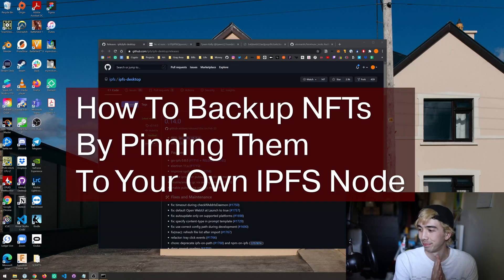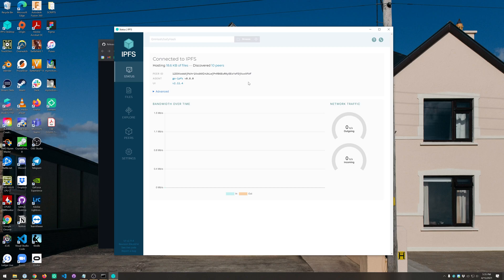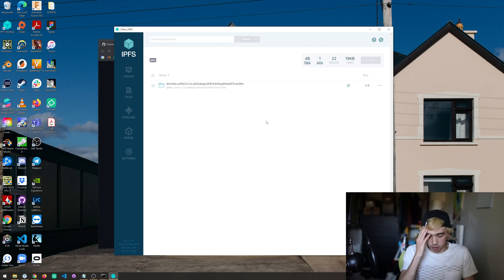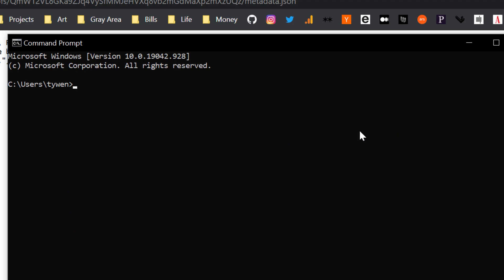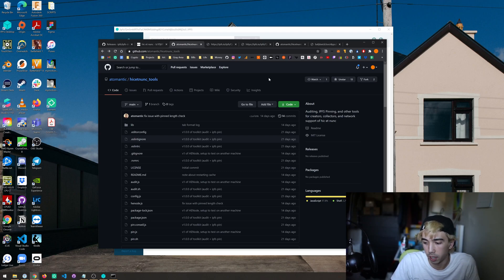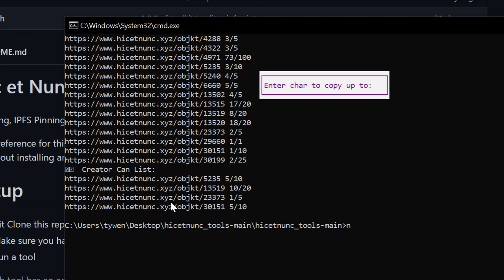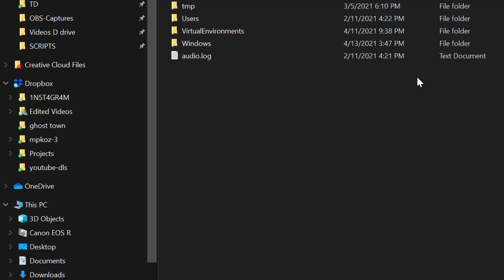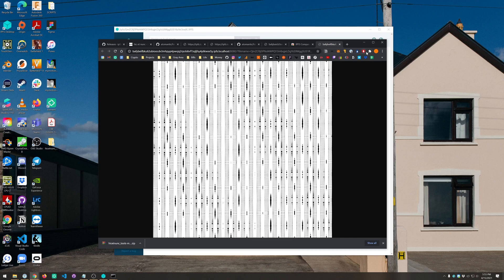How to Backup NFT Files with IPFS Pinning (ft. hic et nunc)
This tutorial goes over how to...

1) Pin specific IPFS files, useful for backing up NFT files
2) Auto pin your mints+collection on the Hic Et Nunc marketplace

Most NFTs are stored on the IPFS network, which is a decentralized network. On IPFS all files are given a unique cryptographic hash, which acts as its identification number, called a "Content Identification Number" or CID. Reading files on an IPFS network means searching for a CID on an node in the network rather than searching for the location/database/server where it was stored. This means that if there is only one instance of an IPFS file on the network every node trying to read that file has to get it from that node. In practice, reading a node also temporarily copies it to your own node, from which others can also read. But, if you simply read and do not "pin" this file, a system called "garbage collection, which temporarily sweeps through the whole system, will find your file and delete it. Any file that is not pinned will be deleted. This means that the only way to ensure that a file is kept on network is to pin it on a node you trust -- for instance, node you run yourself.

Many NFT marketplaces use centralized service providers called "gateways" to host and channel their NFTs, in part because ipfs:// is not supported on web browsers right now, and the gateway makes it possible to access IPFS through https:// easily. These services also run their own nodes in "clusters" to keep the files you ask them to host neatly and permanently pinned. But it is also possible to host, backup, and pin a redundancy of any file -- all you need is the CID. When you host this pin yourself, you will be able to ensure that file will exist regardless of the 3rd party host's uptime. That's what we will be doing today!

~~~ Fast how-to~~~

1. Install IPFS Desktop
2. Open Command Prompt / Terminal
3. Find the hash of the NFT file you want to back up and pin on your node (aka your computer). The hash should start with "Qm"
4. Run... $ ipfs cat Qm 123/nft.mp4 &gt nameitsomething
5. Then run... $ ipfs pin add Qm 123/nft.mp4
6. You've pinned the IPFS file! Now the file will exist on the IPFS network for as long as you continue to run your node and keep the file pinned.

~~~ Timestamps ~~~

This video goes a little bit into IPFS itself, and is not a bullet list of steps to do. Here are a list of timestamps to jump around to specific steps to save you time, if you're into that sort of thing.

00:00 Why pin?

00:59 Download ipfs desktop
01:27 Desktop app overview
02:00 What are pins?
03:00 Check if IPFS installed correctly
03:50 Pinning a NFT
05:54 Auto pinning with h=n tool
07:00 Using h=n tool
08:57 Where ipfs stores data (chunks)
10:00 IPFS companion

~~~ Links ~~~

~~~ Other links referenced ~~~